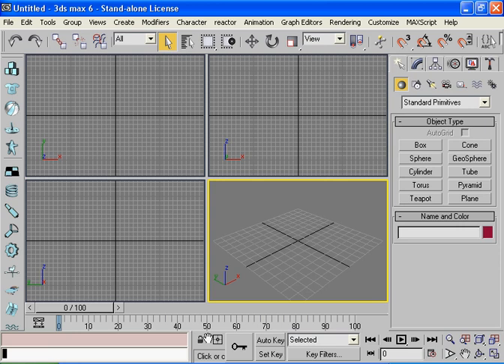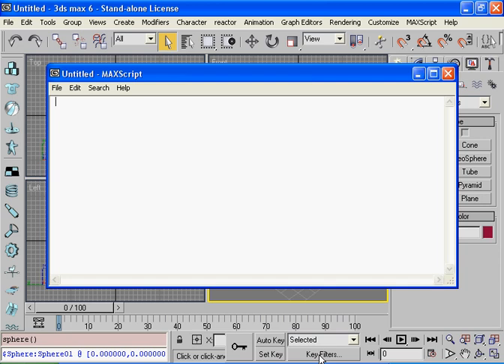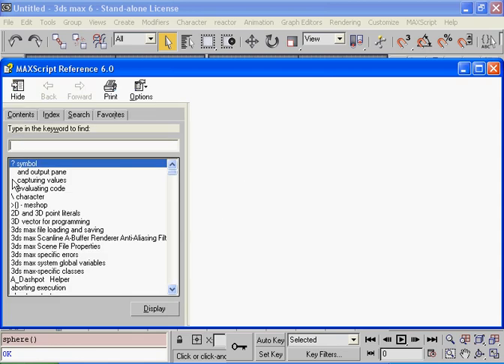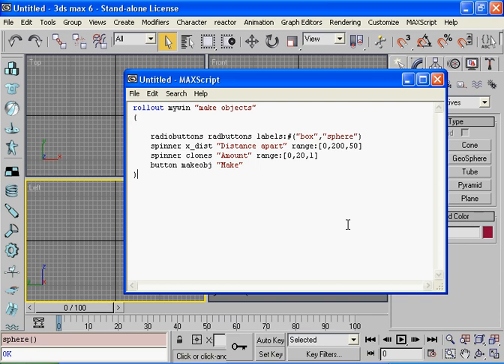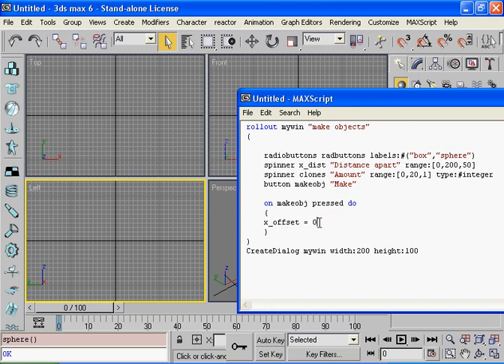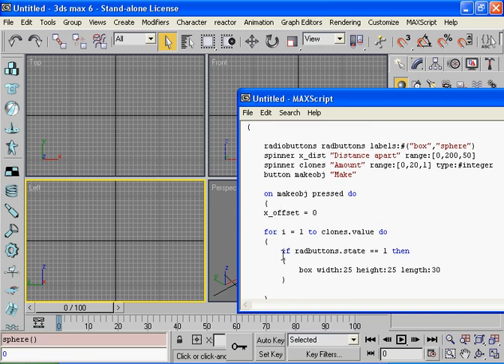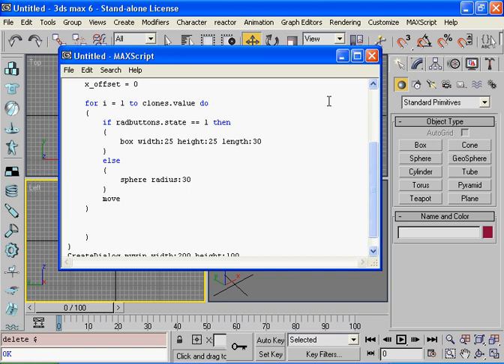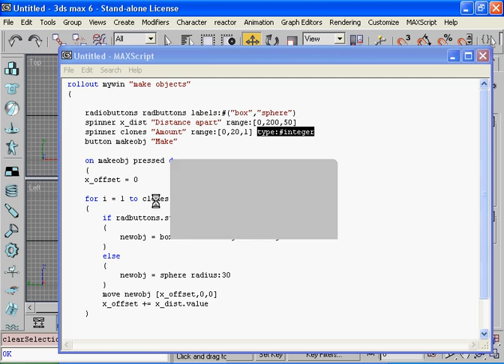3dsmax intro to maxscript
3dsmax intro to maxscript